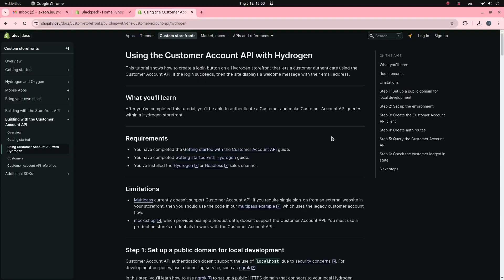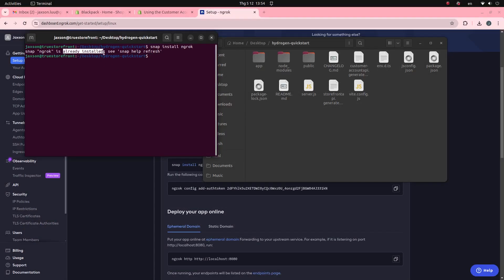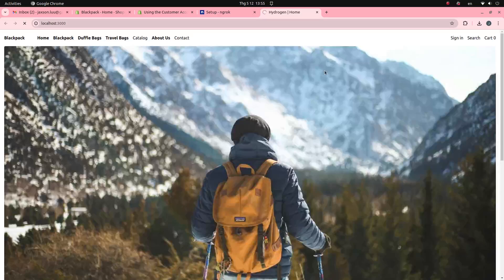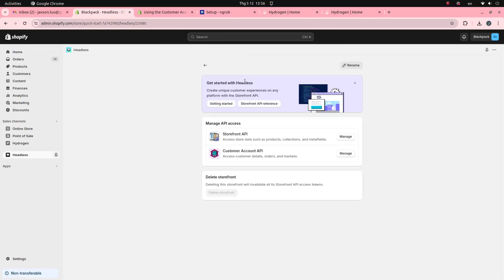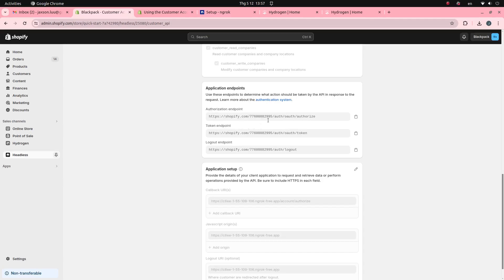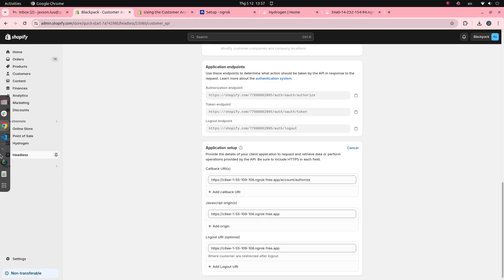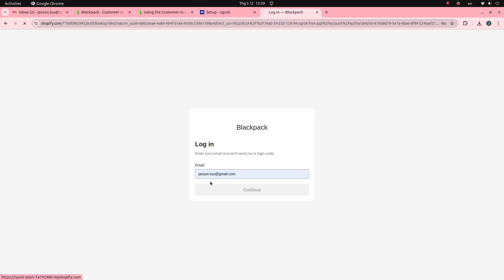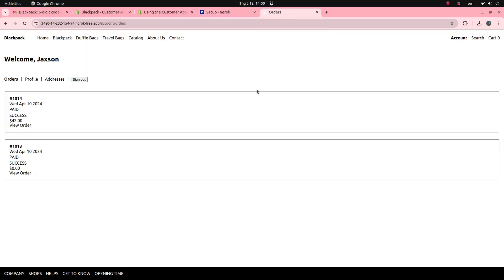How to setup Customer Account API for Shopify Hydrogen locally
This video show you how to setup Customer Account API for Hydrogen locally!